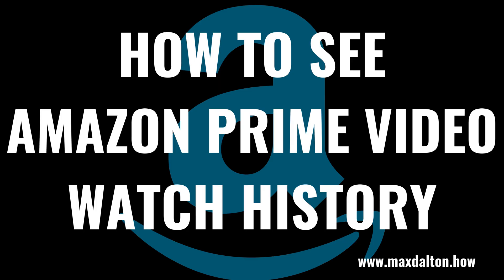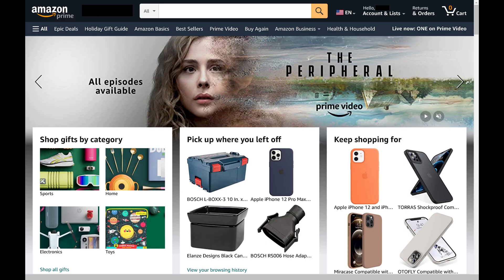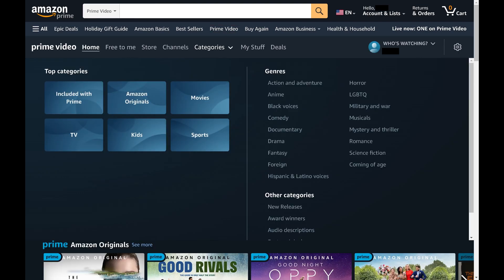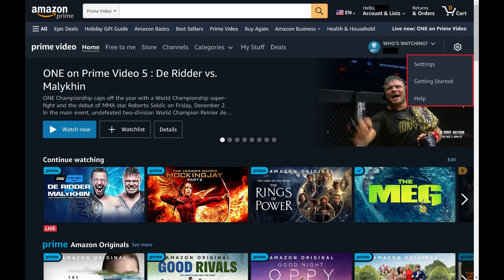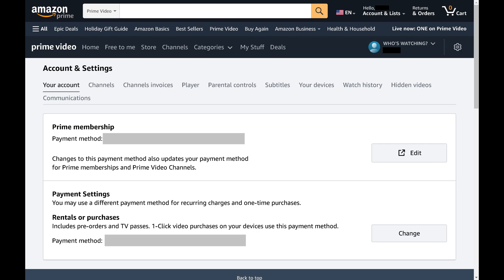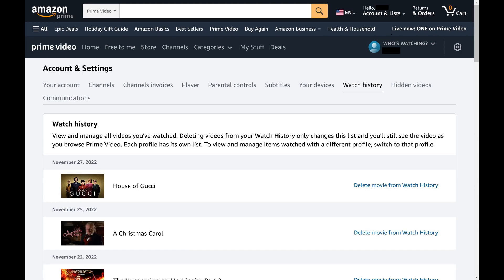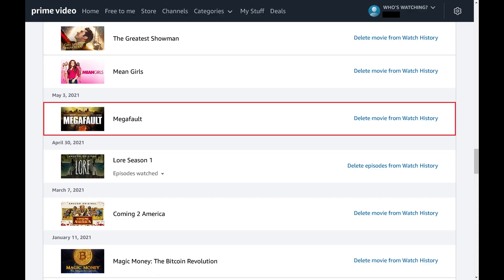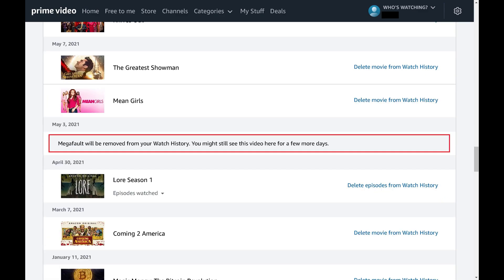How to See Amazon Prime Video Watch History (2022)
In this video I'll show you how to see your Amazon Prime Video watch history.

Timestamps:
Introduction: 0:00
Steps to See Amazon Prime Video Watch History: 0:32
Conclusion: 1:28

Video Transcript:
Maybe you want to go back and rewatch a show or movie you watched previously on Amazon Prime video. Or, maybe you want to share a movie or TV show you watched with someone else, and you can't remember the name of it. No matter the reason, Amazon makes it easy to go back and see your Prime Video watch history. The only requirement is that you can only do that through the Amazon web interface.

Now let's walk through the steps to see your Amazon Prime Video watch history.

Step 1. and then click "Prime Video" on your Amazon home screen. You'll land on your Amazon Prime Video home screen.

Step 2. Click the "Settings" icon to open a drop-down menu, and then click "Settings" in that menu. The Account and Settings screen is displayed.

Step 3. Click "Watch History" in this menu. Your Amazon Prime Video watch history is displayed on the lower part of this screen. Additionally, if you see an item you want to delete from your Amazon Prime Video watch history, simply click "Delete from Watch History" next to that movie or TV series. You'll see a note letting you know that item will be removed from your watch history.